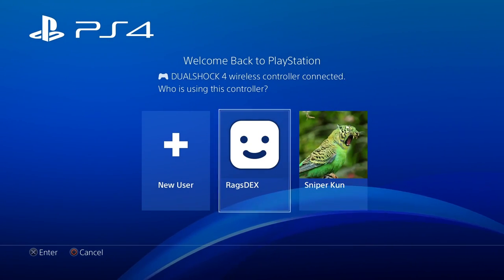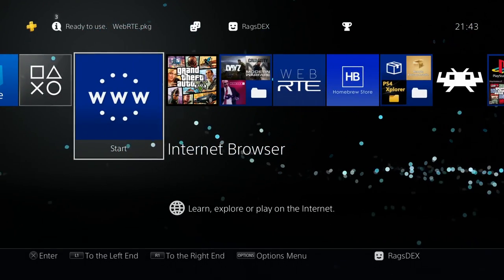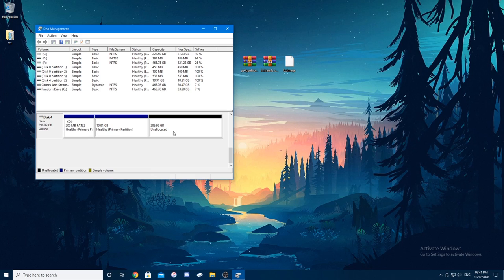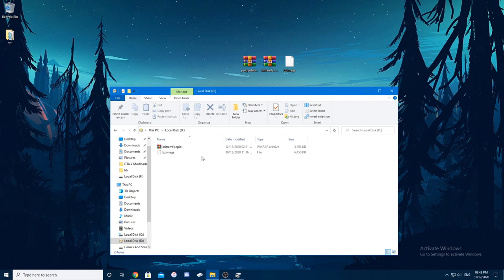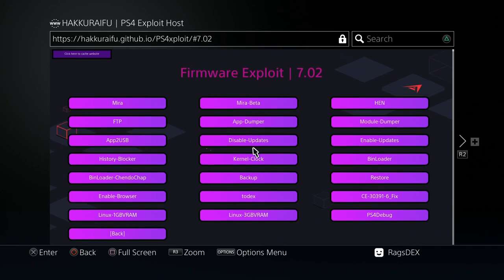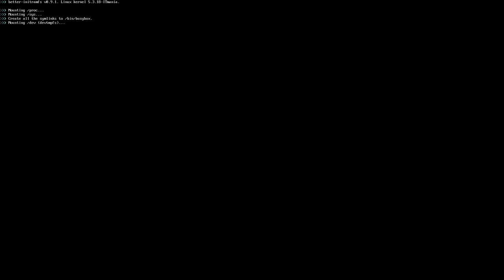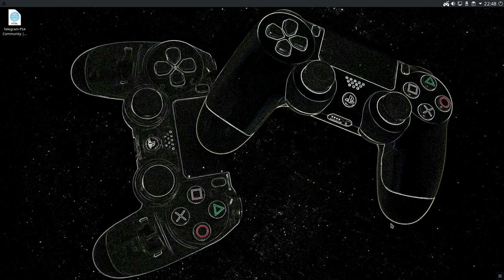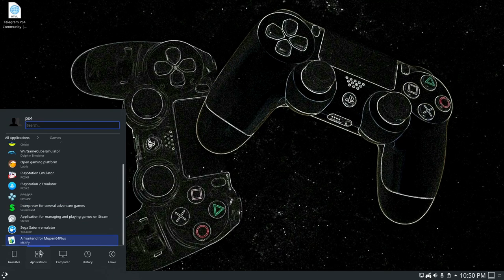How to install Linux on PS4 7.02 Exploit Gentoo for CUH-1216A